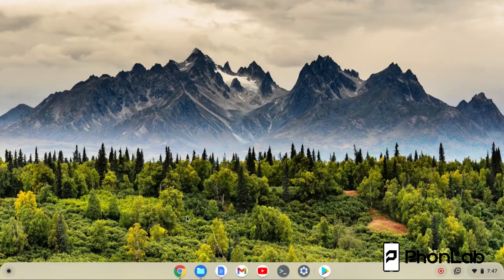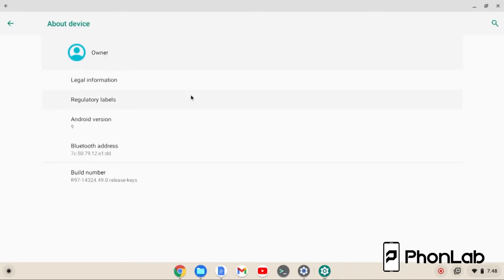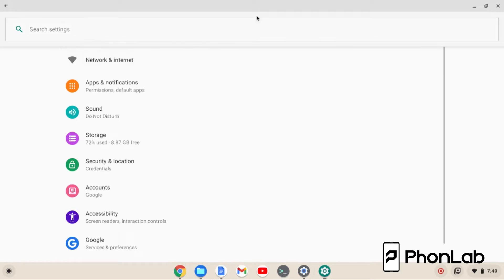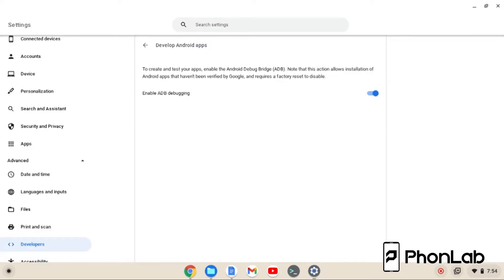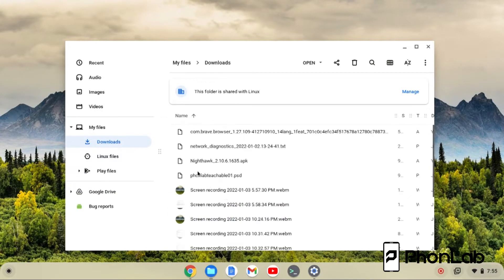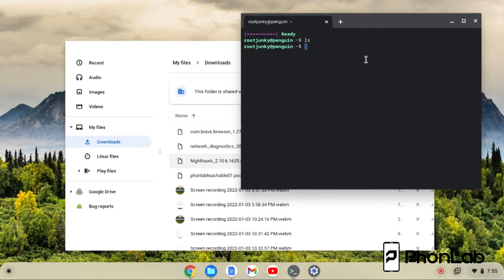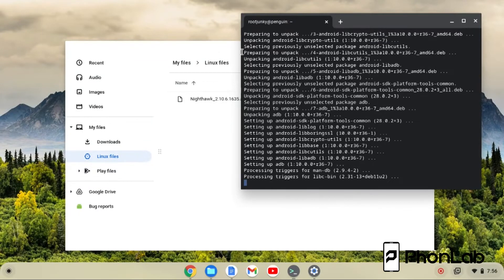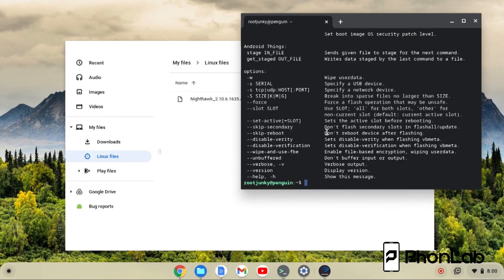How to ADB sideload unsupported apps to your Chromebook